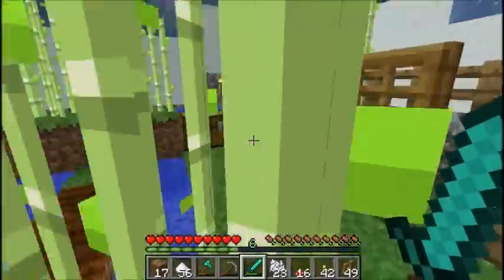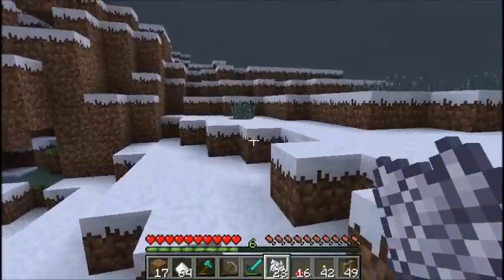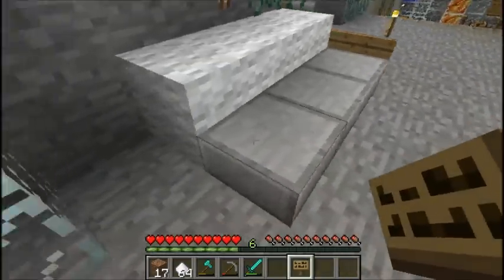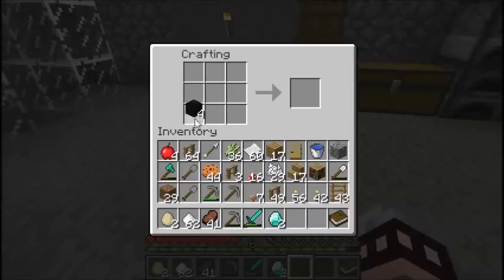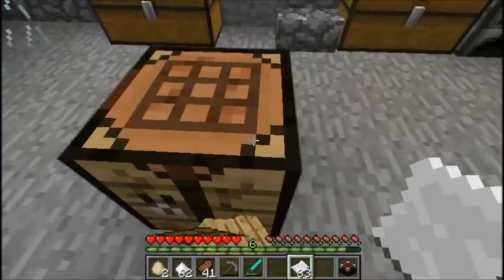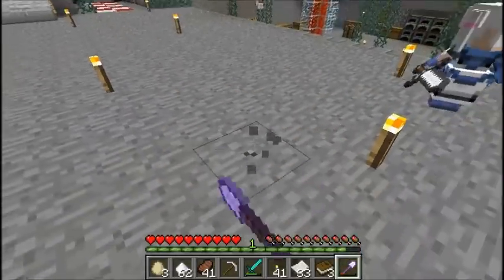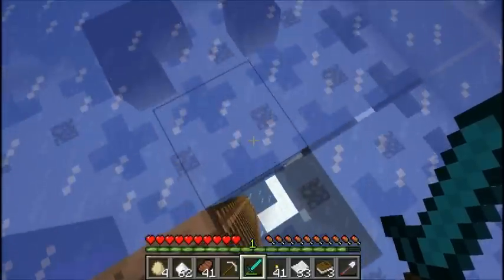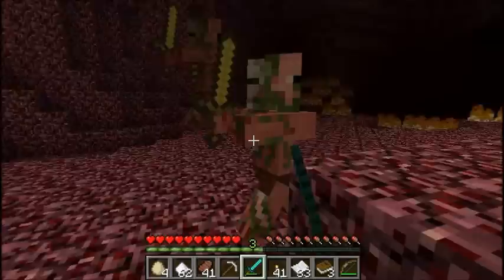Let's Play Minecraft Mods E66: Enchanted a Stupid Shovel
I get into some enchanting and accidentally use it on a shovel...